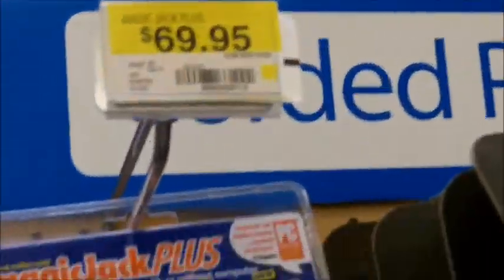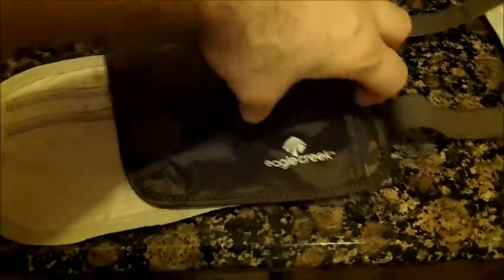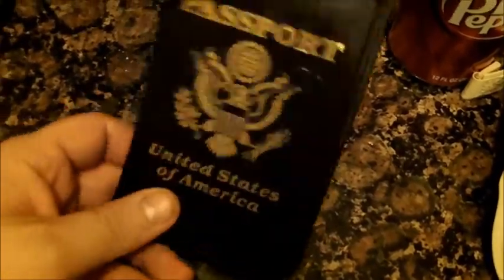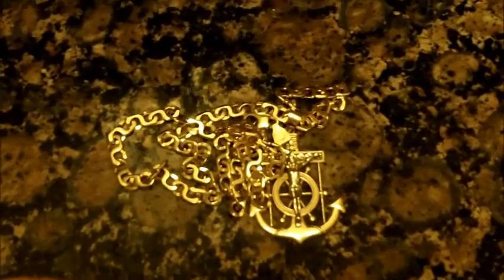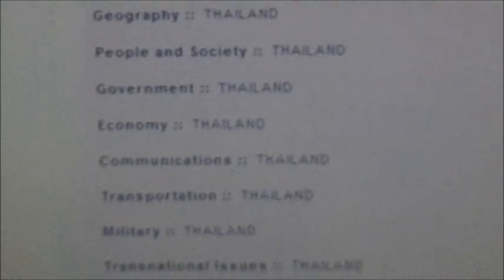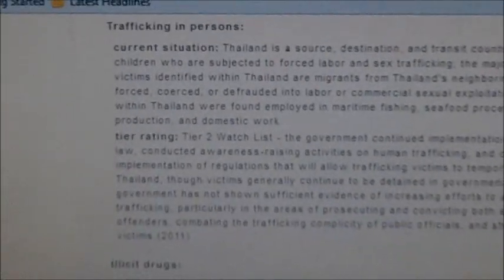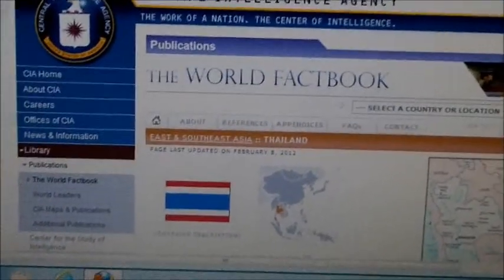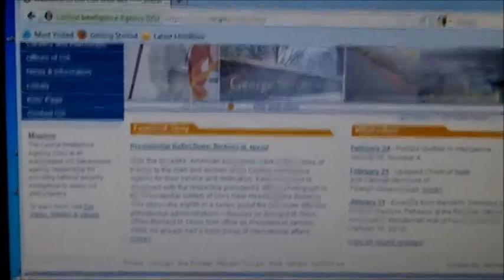Traveling overseas? Here are some things to know before you leave.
Traveling overseas? Here are some things to know before you leave. a few helpful things to take with you, and a few things to know,

Wayne talks 1